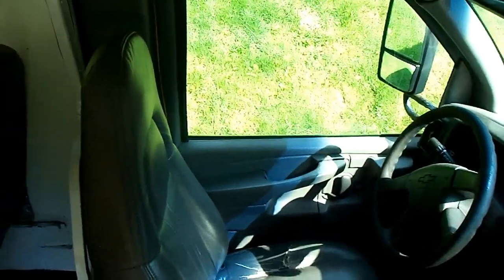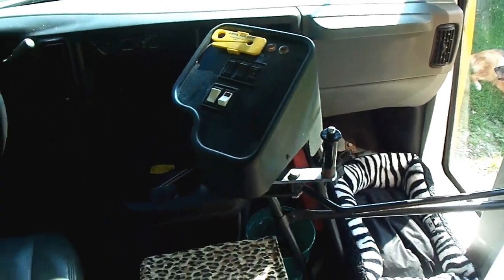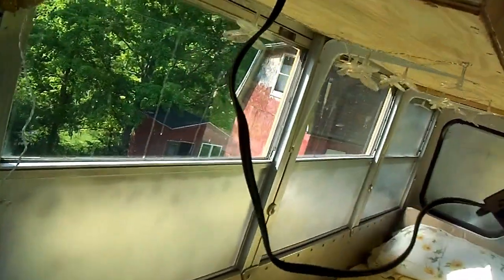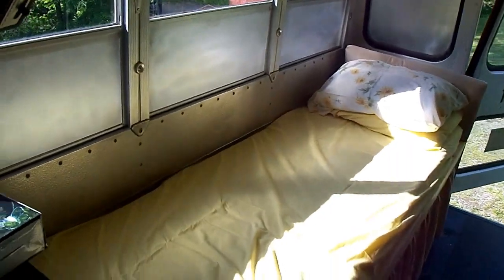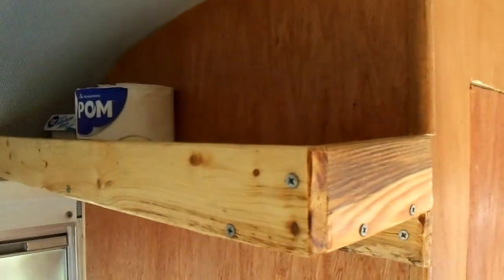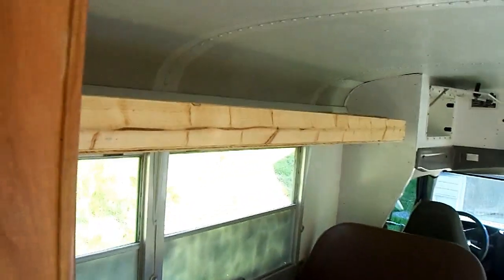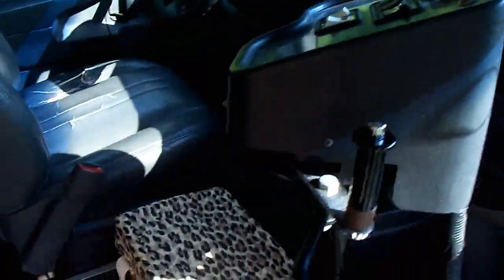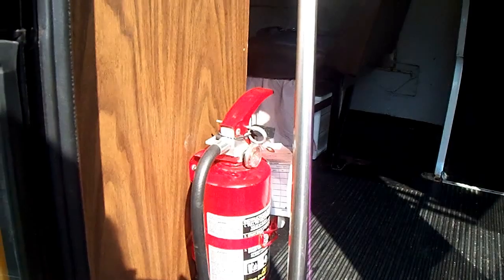My Micro School bus walk thruogh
This is what I have so far.  I need to do something with the steps. I'm open for any suggestions.